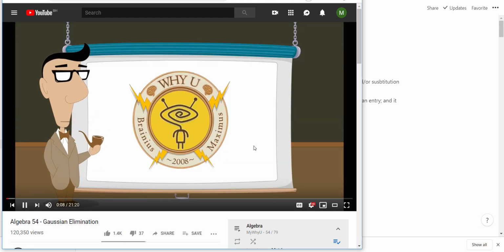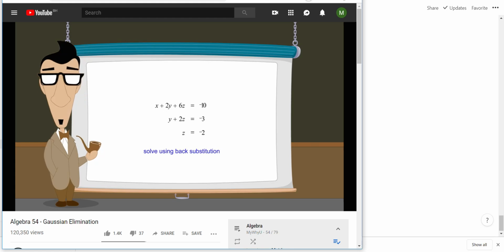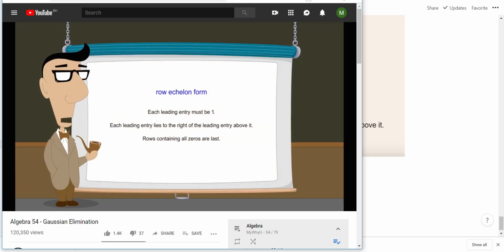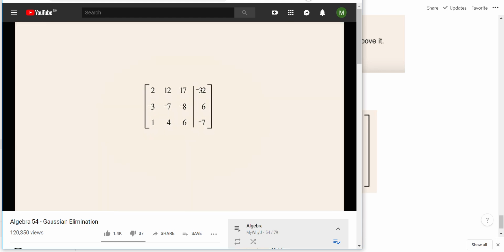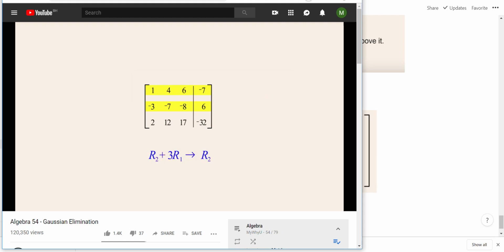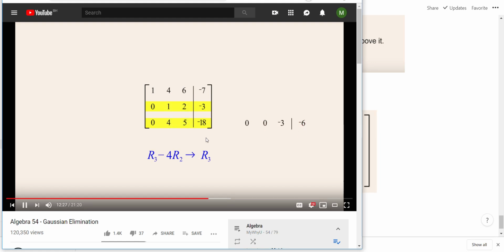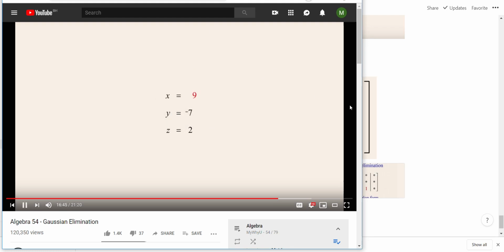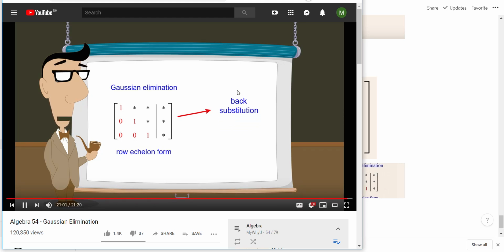45 Gaussian Elimination